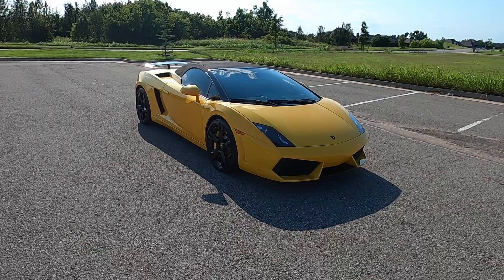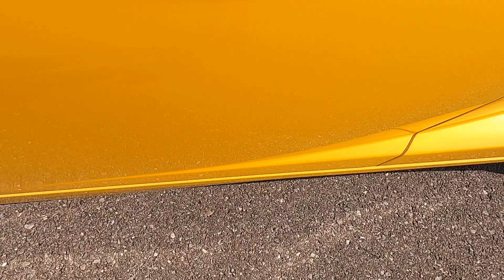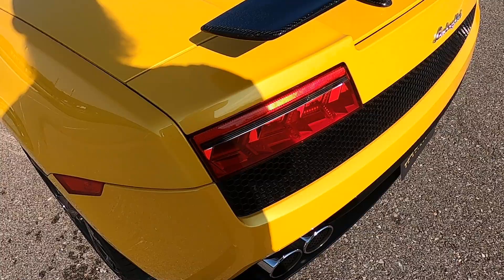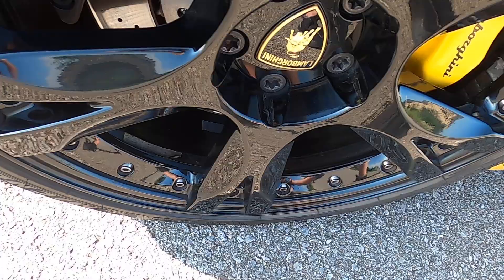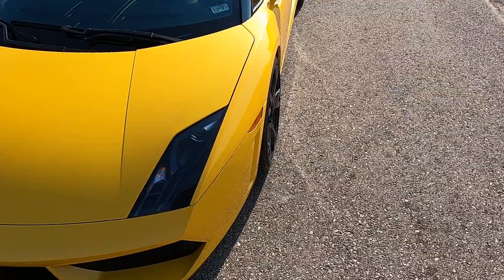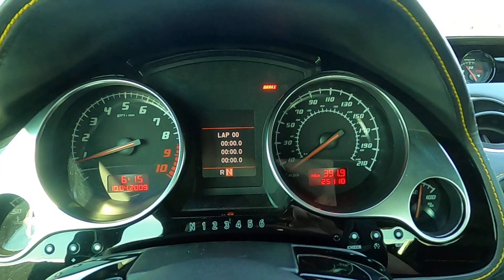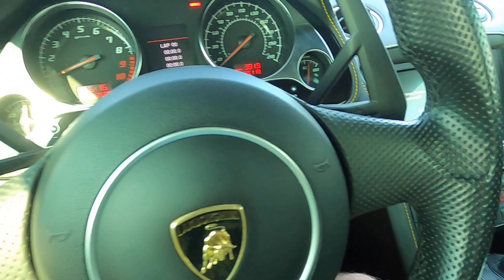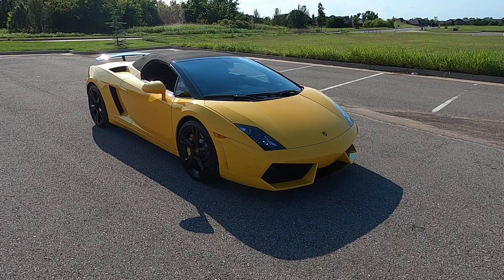2011 Lamborghini Gallardo LP560-4 Spyder For Sale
2011 Lamborghini Gallardo LP560-4 Spyder For Sale